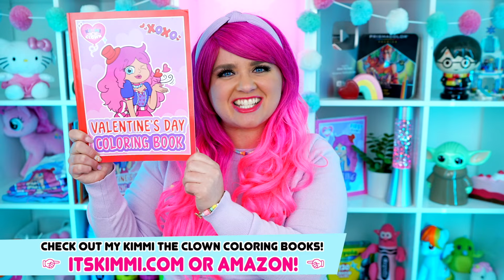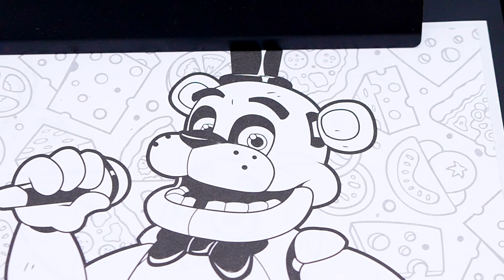Coloring Freddy Fazbear Five Nights at Freddy's Coloring Page | Ohuhu Art Markers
Hey everyone, and welcome to Coloring With Kimmi The Clown! Today I'm going to color in my "Five Nights at Freddy's" coloring book! Watch me color a picture of Freddy Fazbear using Ohuhu colored paint markers! I had so much fun coloring in this awesome book and watching my picture come to life! Great book for people who love FNAF, drawing, painting or being artistic! HAVE A COLORFUL DAY!!! ☺️